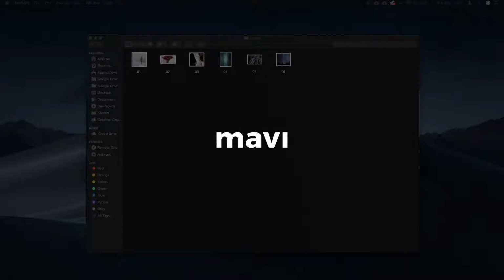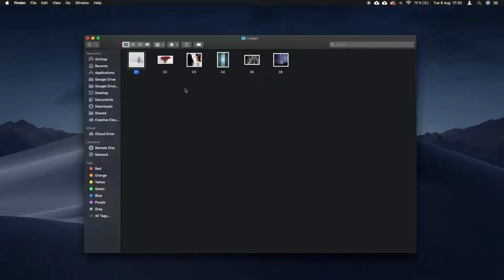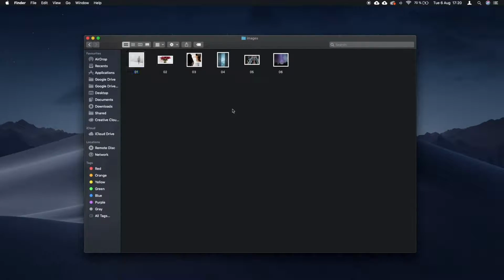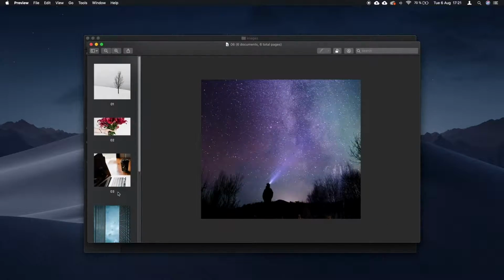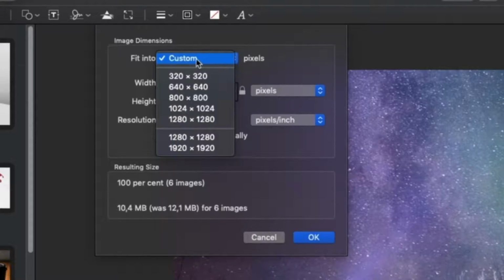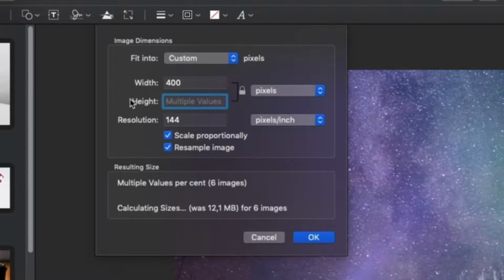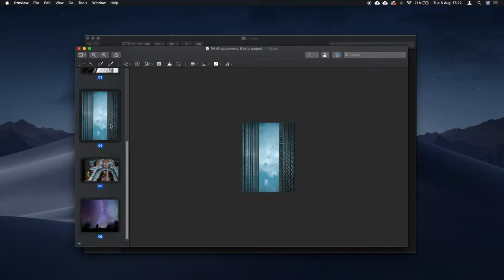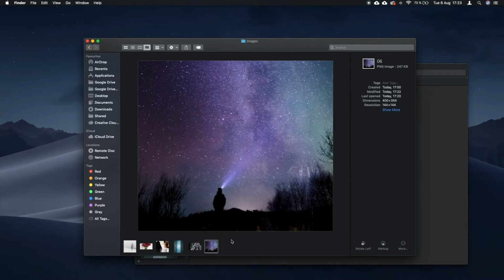How to Batch Resize Images on Mac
Want to resize images on your Mac but don't want to download any 3rd party software? Watch this tutorial to see how you can do that in MacOS native app - Preview.

Cheers!